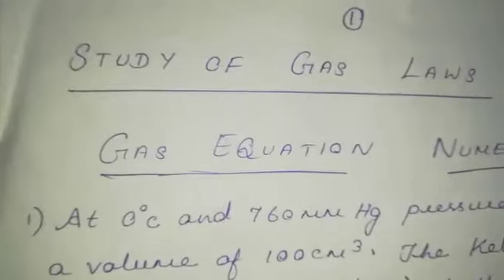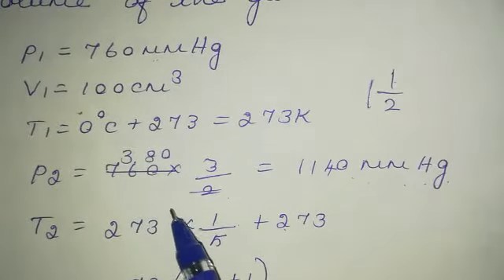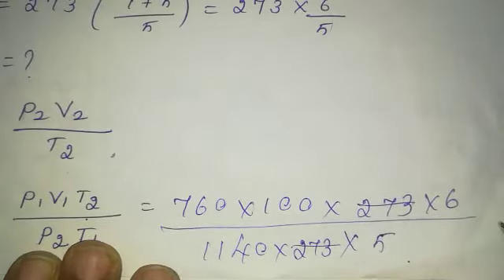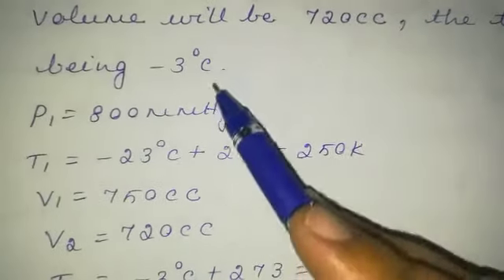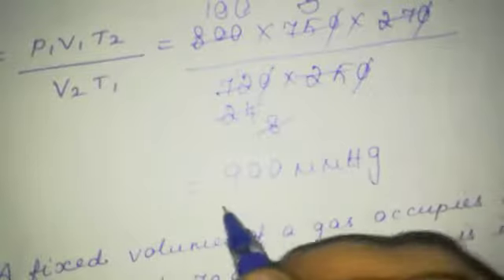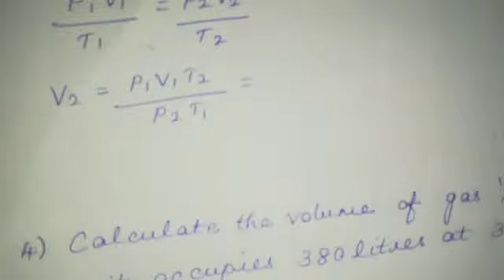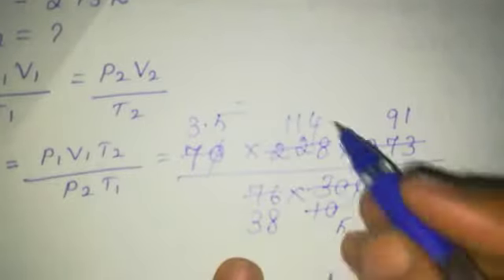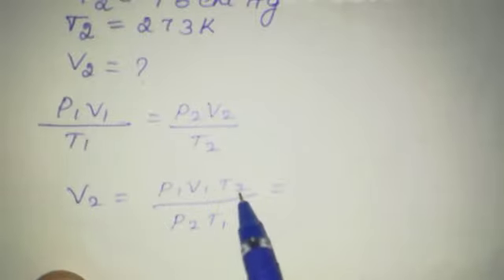CHEMISTRY-IX: STUDY OF GAS LAWS -4A(23-JAN-2021)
CHEMISTRY-IX
CHAPTER : STUDY OF GAS LAWS
UNIT/EXERCISE : 4A
 DESCRIPTION :